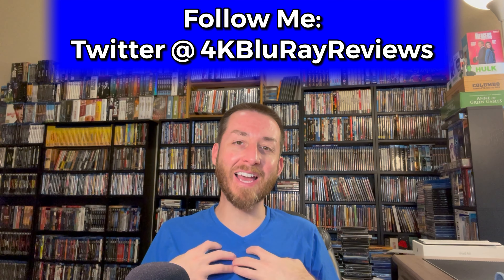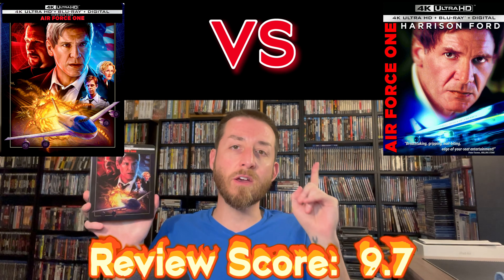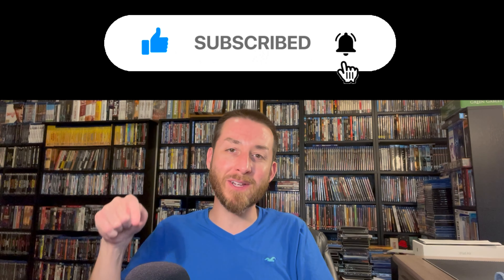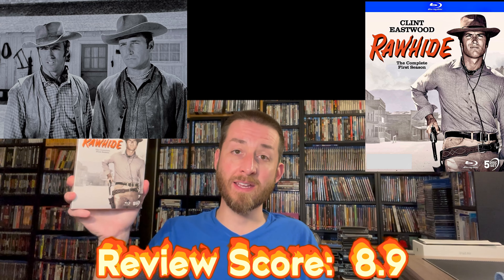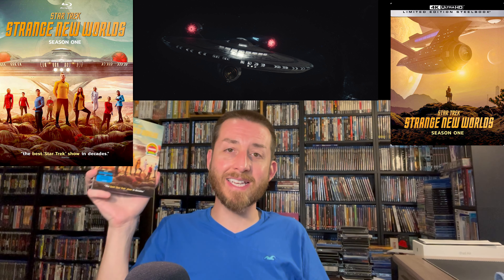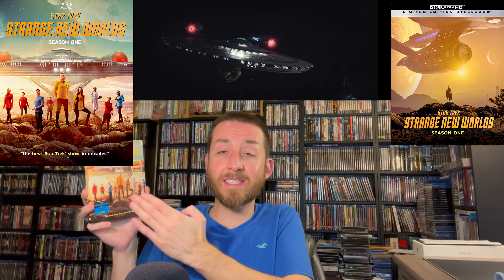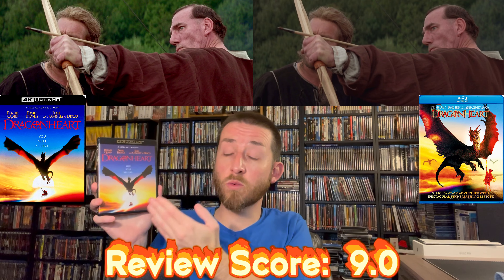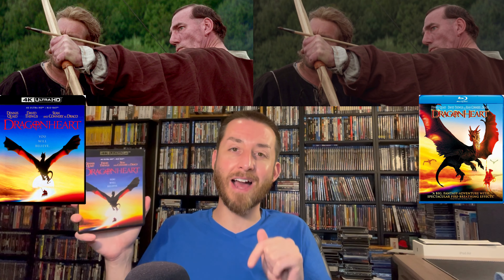NEW & UPCOMING 4K UHD & Blu Ray Reviews Rawhide Air Force One 4K Dragonheart Mask of Zorro Star Trek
🔥 Air Force One Limited Edition 4K UltraHD SteelBook Blu Ray set:

🤠 Rawhide (Clint Eastwood) Remastered TV Series (1959) Season 1 Blu Ray set:

Mask of Zorro Limited Edition 4K UltraHD SteelBook Blu Ray set:

Running the Bases 4K UltraHD set:

Dragonheart Collector’s Edition 4K UltraHD Blu Ray set:

🖖 Star Trek Strange New Worlds Season One Blu Ray set:

🖖 Star Trek Strange New Worlds Season One Limited Edition SteelBook 4K UltraHD Blu Ray set:

Little Miss Marker Blu Ray:

Sorrowful Jones Blu Ray:

Tomahawk Blu Ray:

Border River Blu Ray:

The Werewolf of Washington Blu Ray:

Secret of the Incas Blu Ray:

Secret Admirer Blu Ray:

Jacob’s Ladder Imprint Blu Ray:

Return to Paradise Imprint Blu Ray:

The Crusades Blu Ray:

Problem Child Blu Ray:

Double Crossbones Blu Ray:

Fear Blu Ray:

The Fan Blu Ray:

Panasonic UB820 4K UHD Blu Ray REGION FREE Player, Multi Region:

Shelf Holds 270 Blu Rays:

New & Upcoming 4K UltraHD & Blu Ray Releases Reviews Video covering Rawhide Remastered Blu Ray season one set, 1980’s Walt Disney, Via Vision, Mill Creek Retro VHS, CBS Home Entertainment, Paramount Pictures, Sony Limited Edition SteelBook, Kino Lorber Paramount Collector’s Edition 4K UltraHD Blu Ray set Review with my Exclusive 4K UHD vs Blu Ray image comparisons analysis & review video Matthew Robins Walt Disney Productions Dolby Vision HDR10 & Dolby Atmos Entertainment New & Upcoming 4K UltraHD & Blu Ray Worldwide Releases In-Depth Reviews with exclusive analysis & Unboxing Shout Factory / Scream Factory
in my collection & some exciting worldwide 4K releases, guilty pleasures / Horror Thriller Sci Fi Mutation movies Slashers